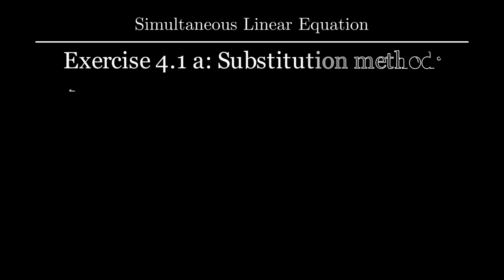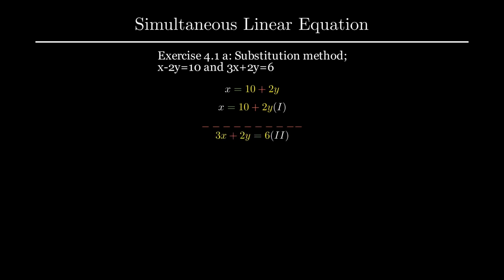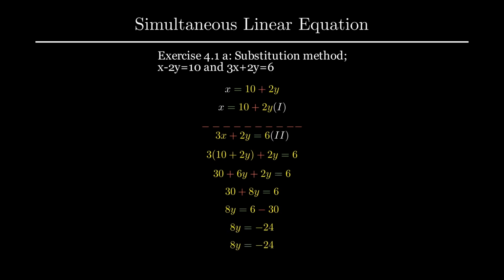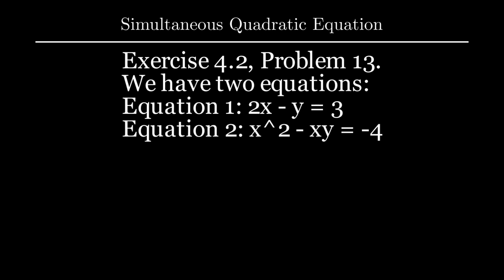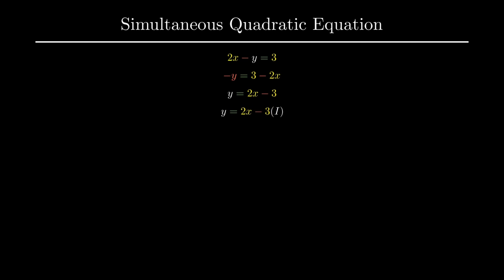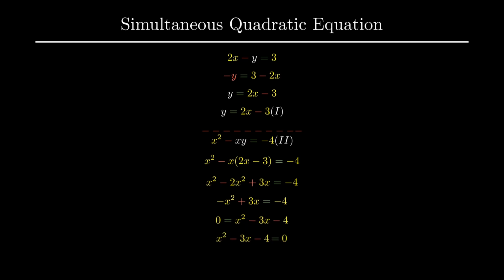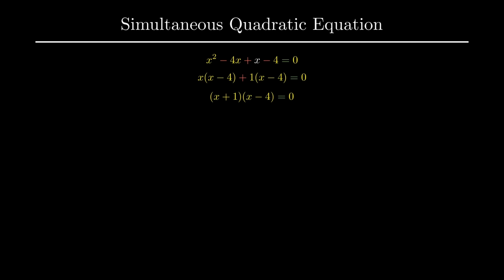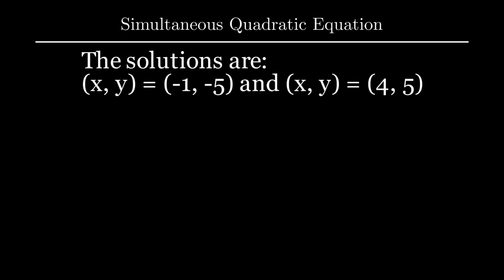ML06 Simultaneous Equations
Step by step guide on how to solve Linear and Quadratic Simultaneous equations.